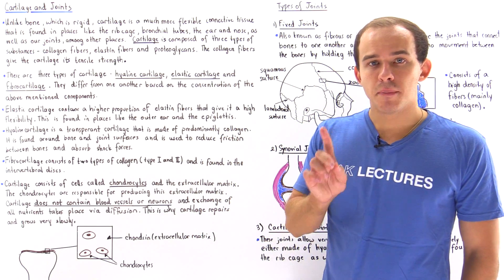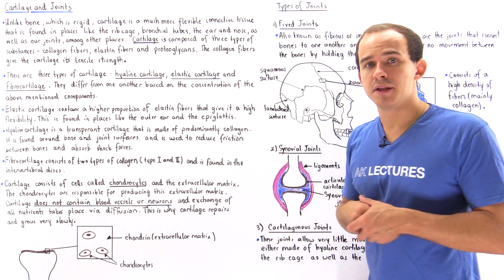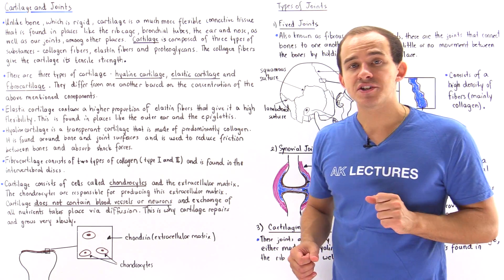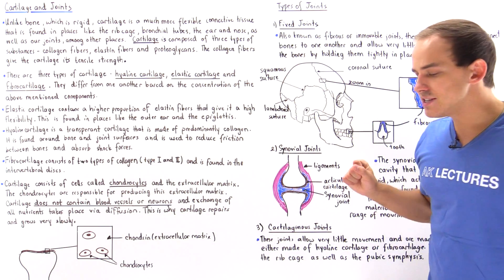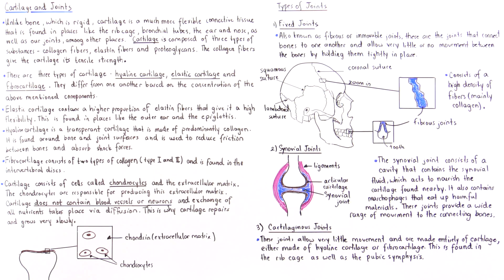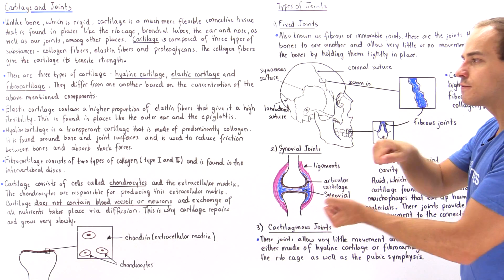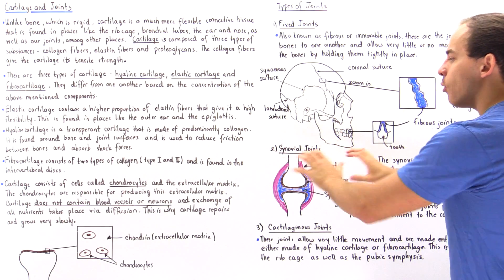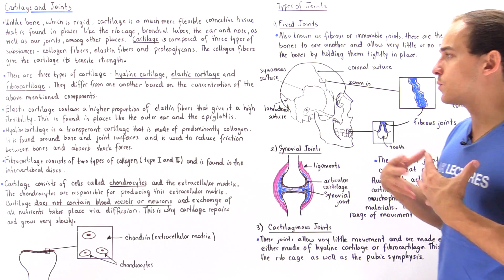Cartilage and Joints